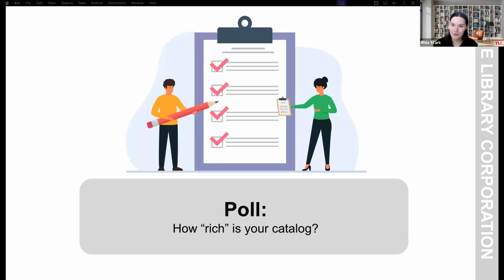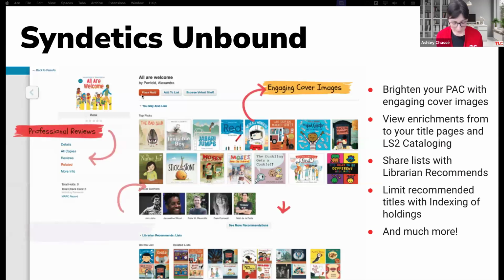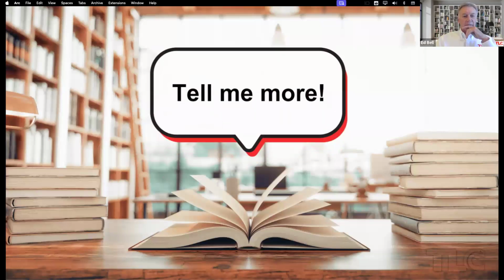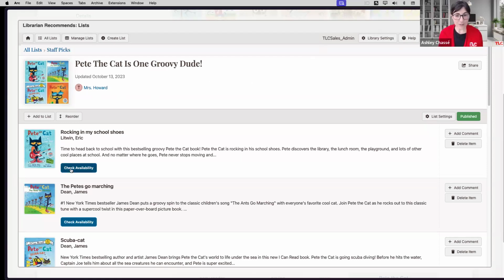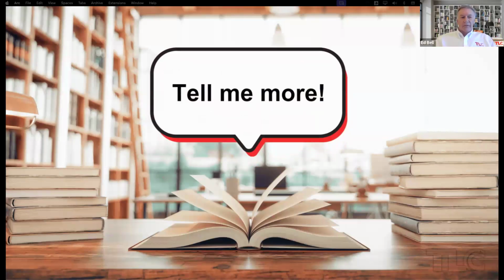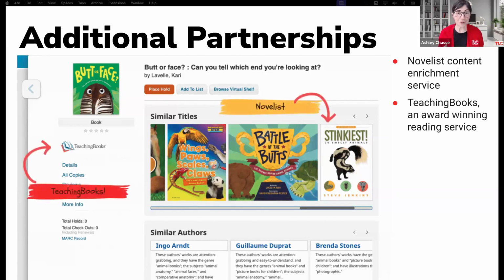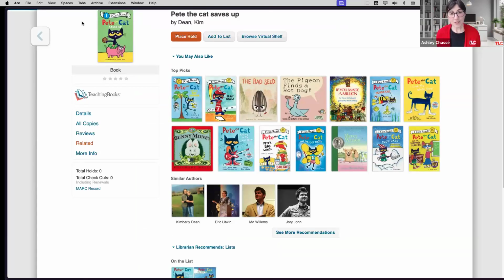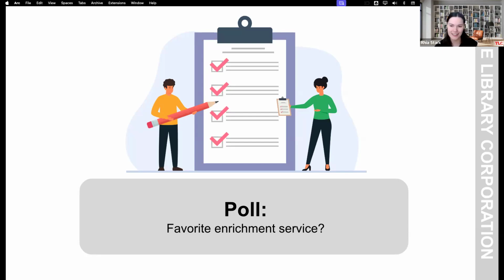How Rich is Your Catalog?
With TLC’s PAC Enrichment service, libraries are able to provide hidden riches to their patrons. Join us to see how to enhance your catalog with detailed metadata, captivating cover images, insightful reviews, increased discoverability, and more.

Panelists: Ed Bell, TLC Sales Consultant & Ashley Chassé, Product Marketing Manager